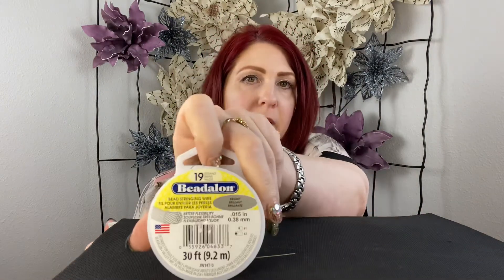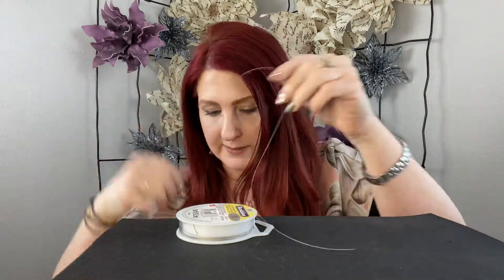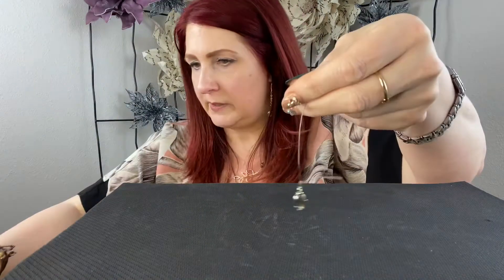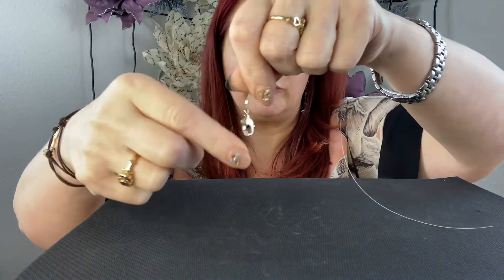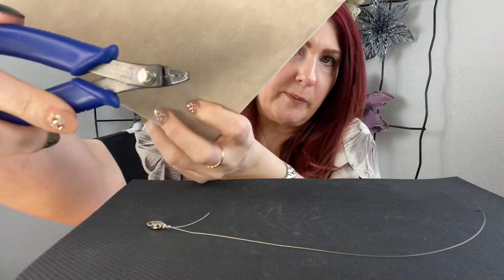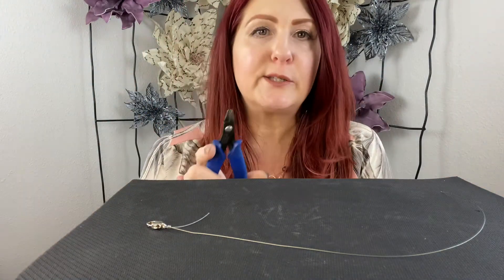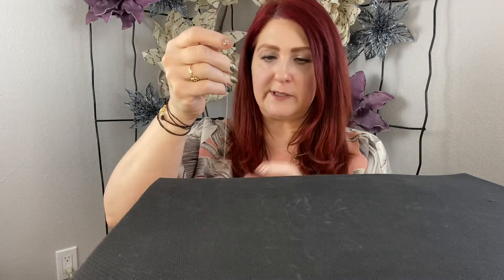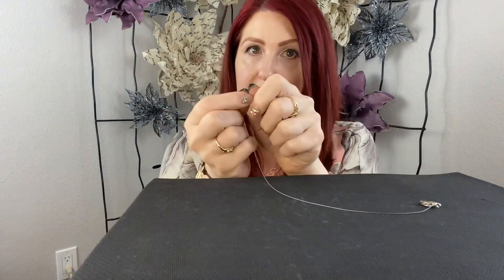Using Crimp Tubes - Stringing & Finishing Beadalon / Softflex Beading Wire - Part 1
This video is Part 1 in demonstrating the proper way to finish your stringing projects made with Beadalon or Softflex Beading Wire using Crimp Tubes. Part 2 takes your finishing to a Professional level by using Crimp Covers & French Wire.